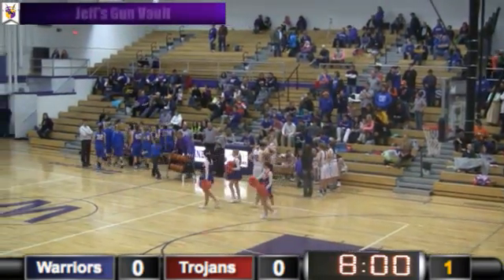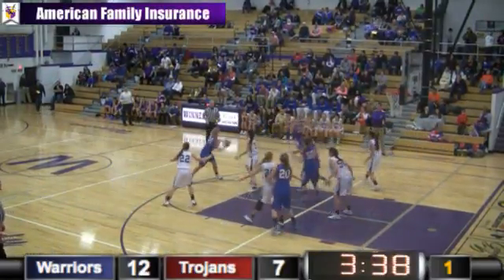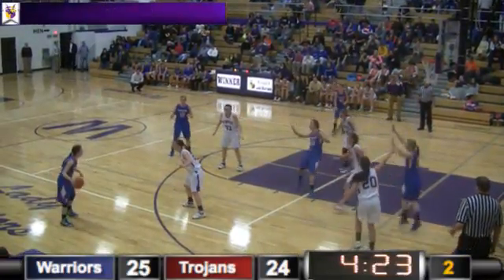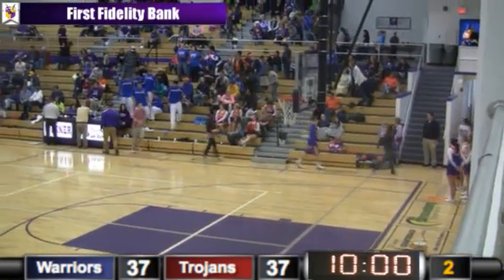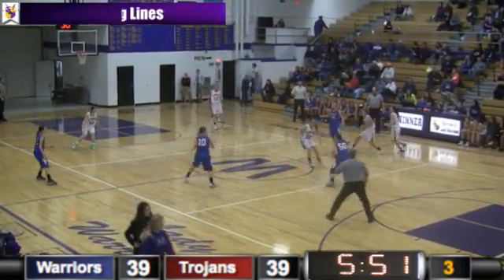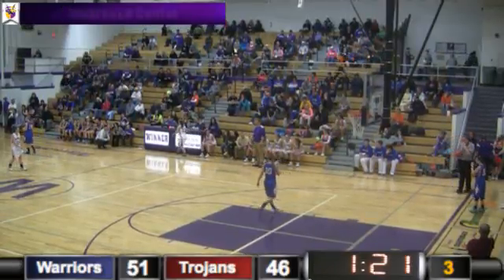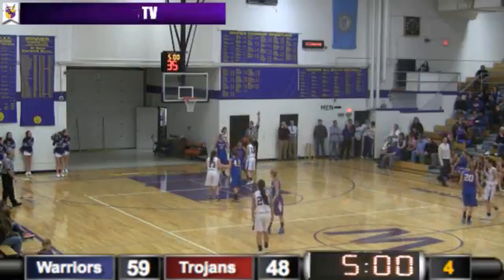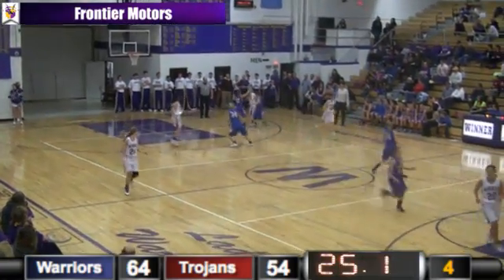Parkston Lady Trojans vs Winner Lady Warriors (Girls Basketball)